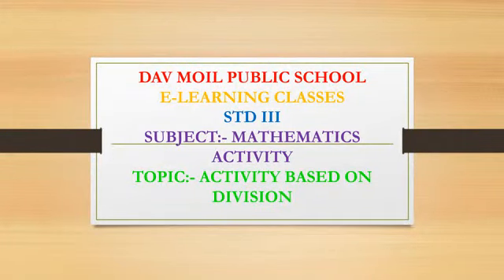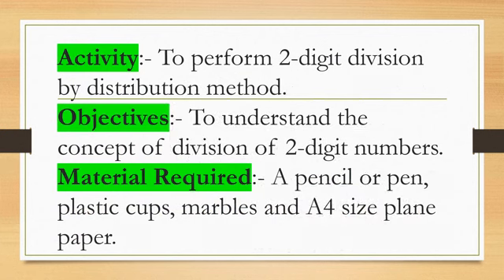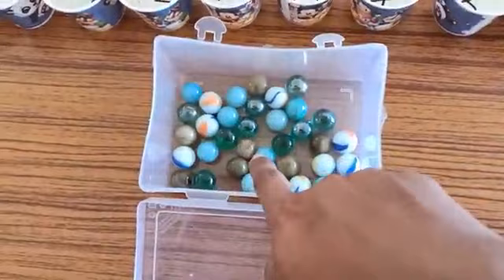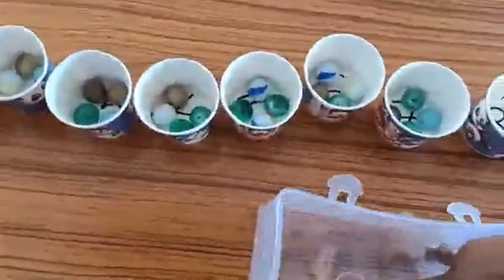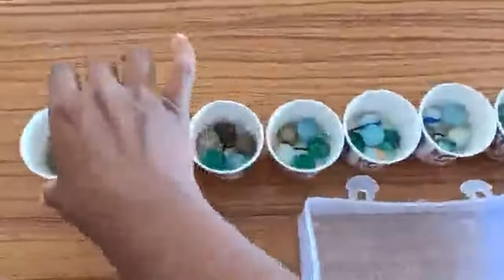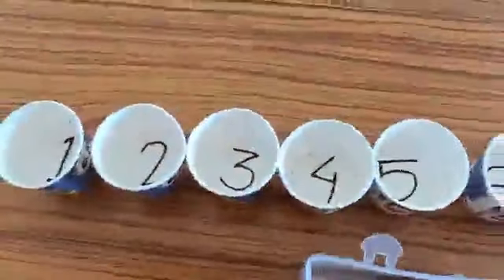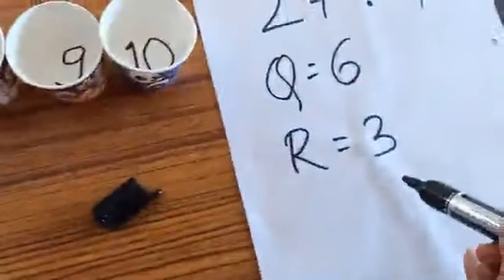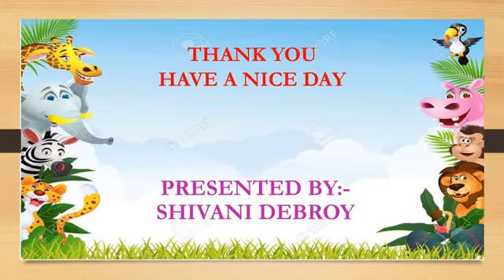STD III Mathematics Activity 8 To perform division by distribution method